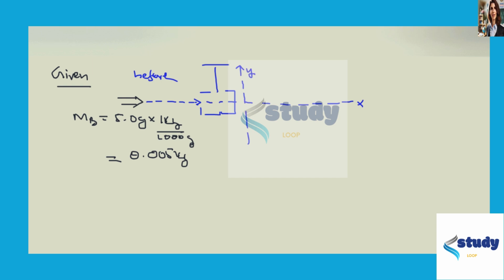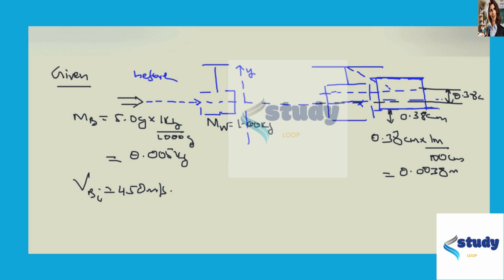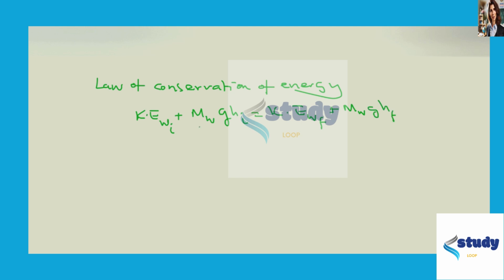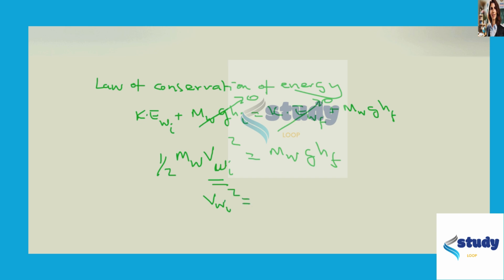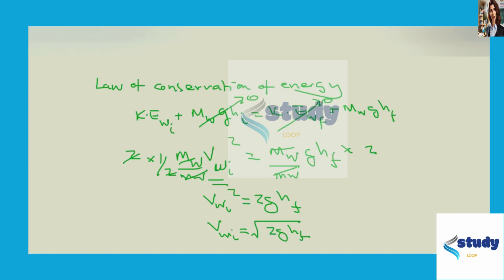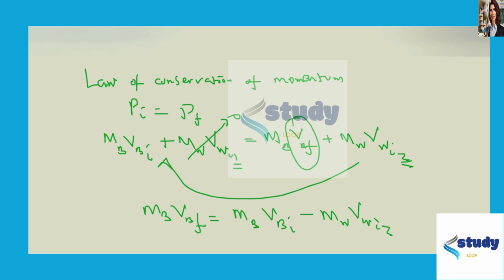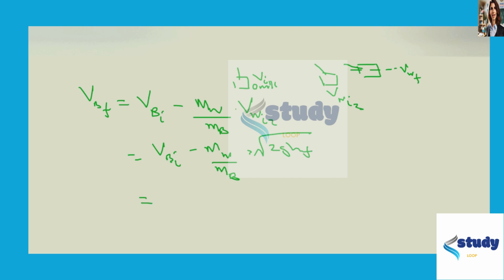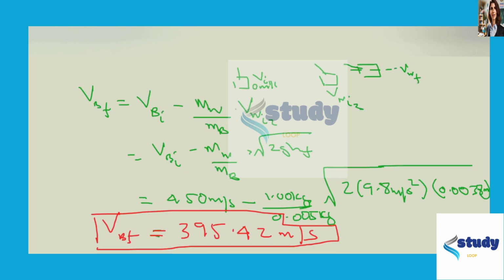A 5 00 g bullet is shot a 1 00 kg wood block suspended on a string 2 00 m long The center of mass o